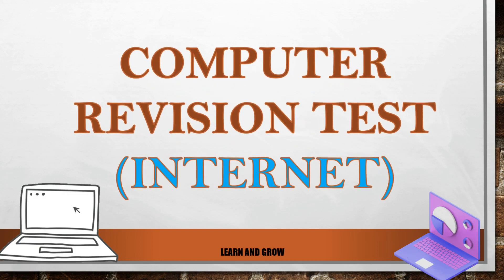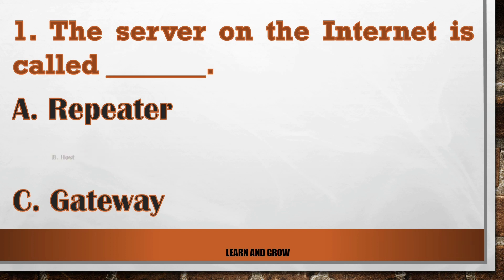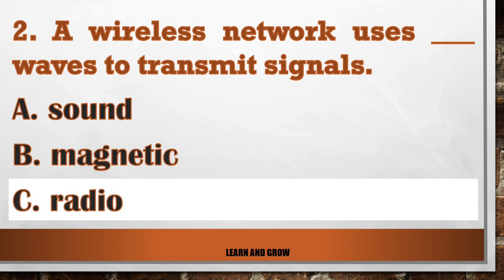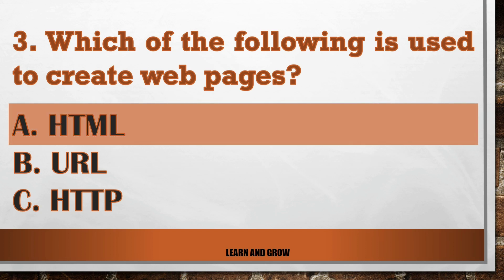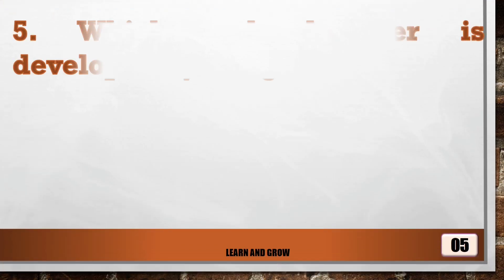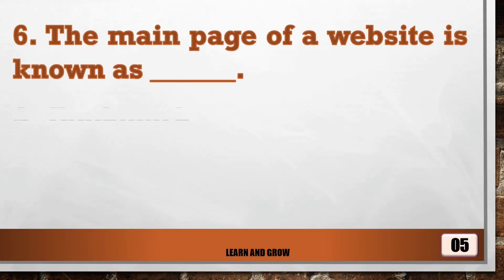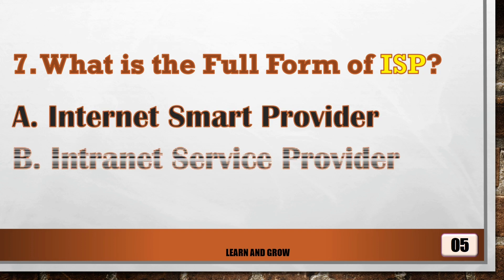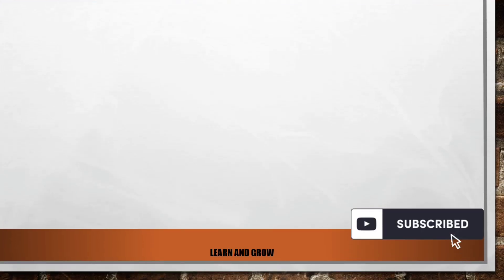Computer Revision Test about Internet, GK Quiz about Computers for competitive exams#computergk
Computer revision for all competitive Exams | Computer GK Questions and answers about Internet@LearnandGrowquiz

This computer quiz has questions about the Internet. The questions included are as:

1. The server on the Internet is called ________
2. A wireless network uses _______ waves to transmit signals.
3. Which of the following is used to create web pages?
4. Which protocol is used in browsing websites?
5. Which web browser is developed by Google?
6. The main page of a website is known as ______
7. What is the full form of ISP?

Hope I am adding significant value to your life. Let's learn with fun. This entire video is completely created by us.